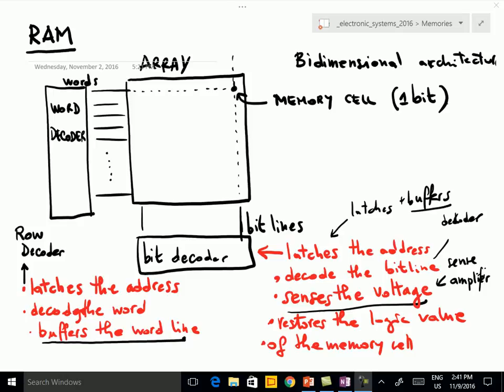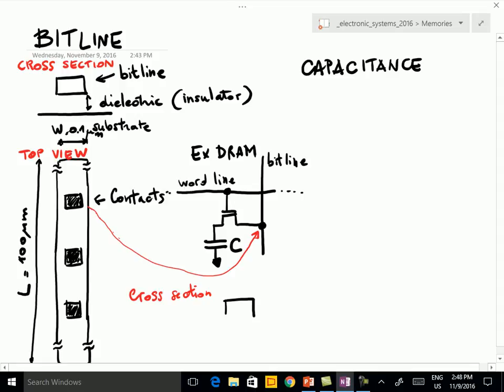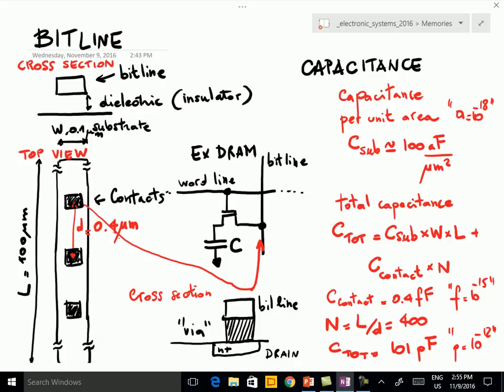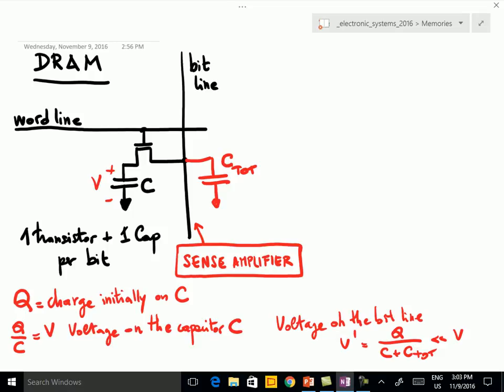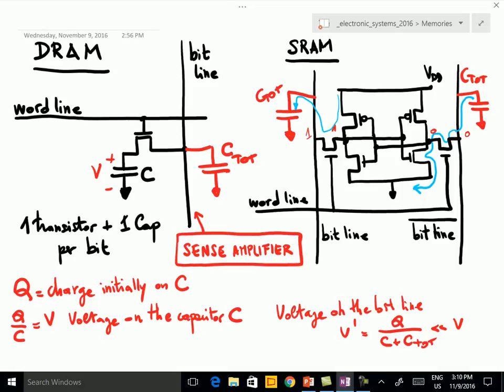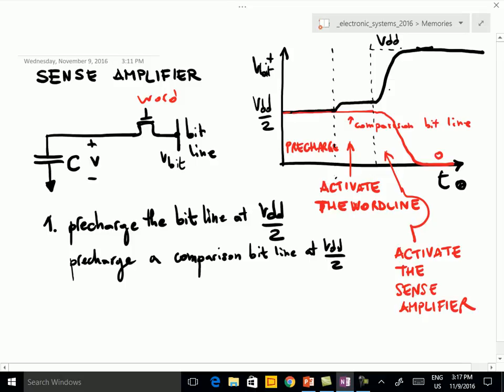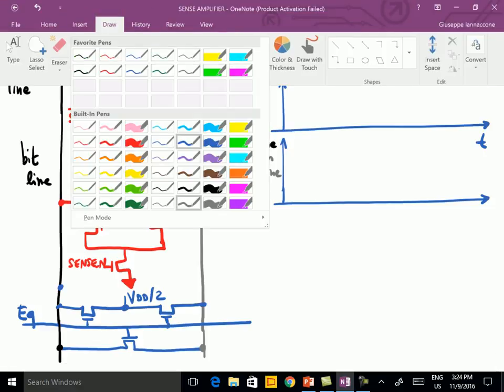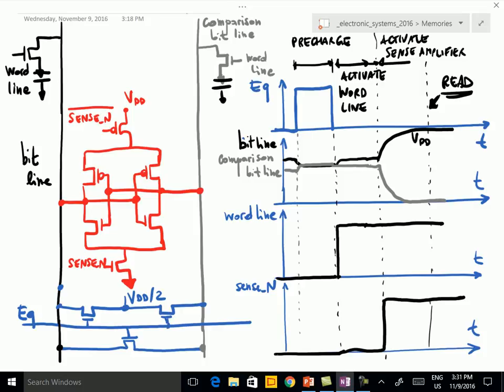CMOS Memory - SRAM and DRAM (2 of 3) - Electronic Systems 2016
Lecture for the Electronic Systems module of the course on Electronics and Communication Systems of the MSc in Computer Engineering, University of Pisa, Fall 2016.